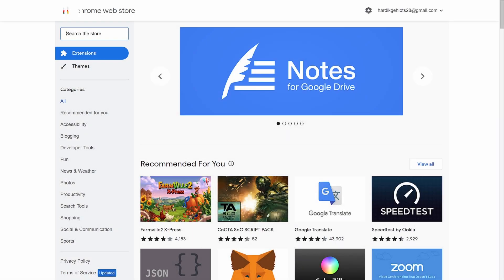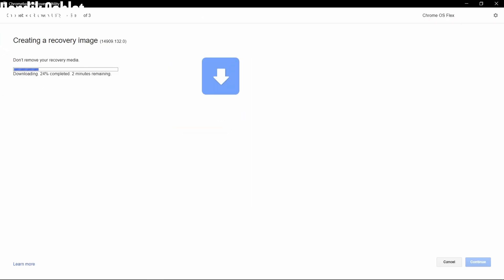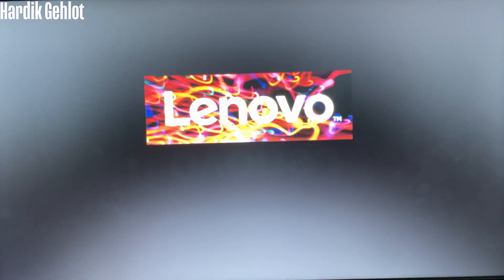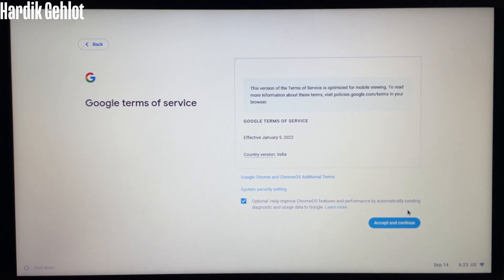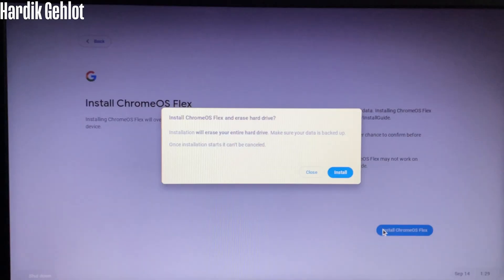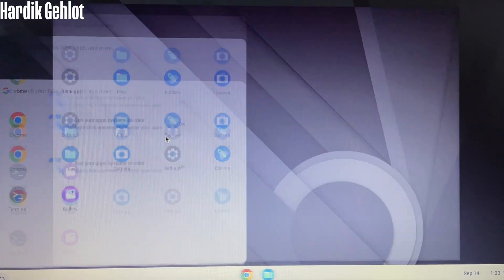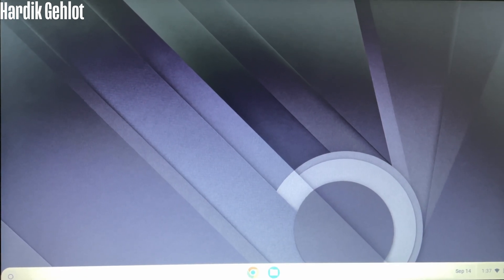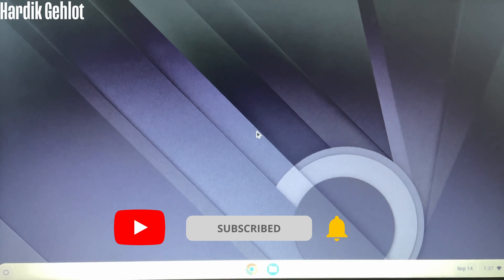How to Install Chrome OS Flex in any PC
In this video you will learn how to install Chrome OS Flex in any PC, step-by-step .

My gear :-

💻 My Laptop
💻 Other Laptop

⏱️⏱️VIDEO CHAPTERS⏱️⏱️
0:00 Intro
0:02 Downloading Chromebook Recovery Utility Extension
0:14 Creating Bootable USB
0:38 Trying Chrome OS Flex
1:20 Installing Chrome OS Flex
1:46 Chrome OS Flex
2:06 Reason to Choose Chrome OS above other OS
2:38 Outro